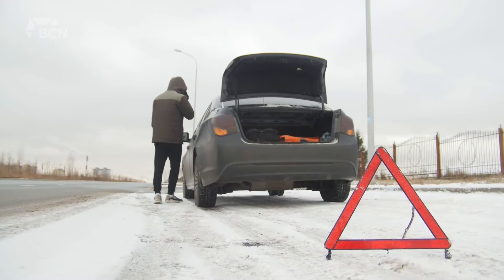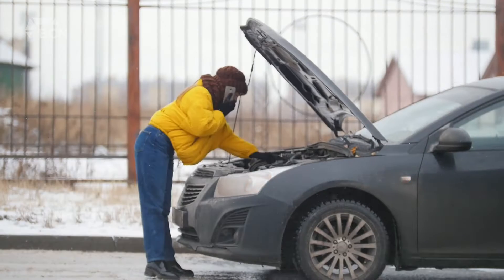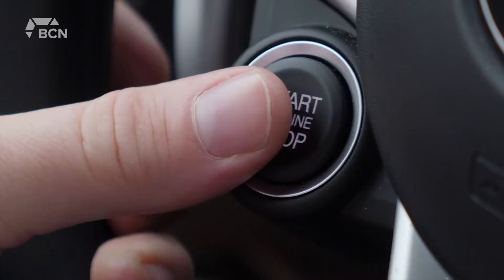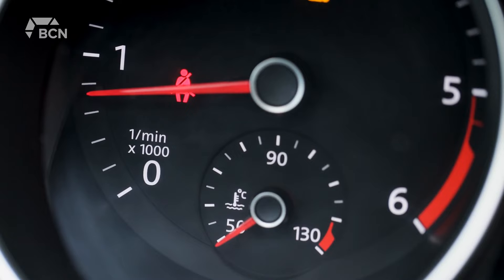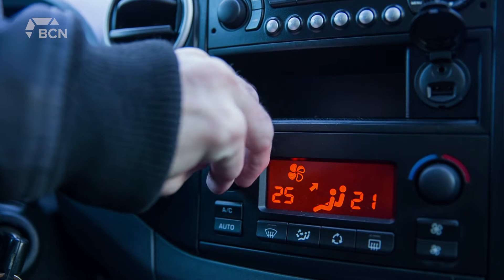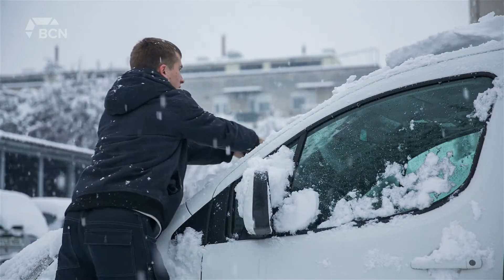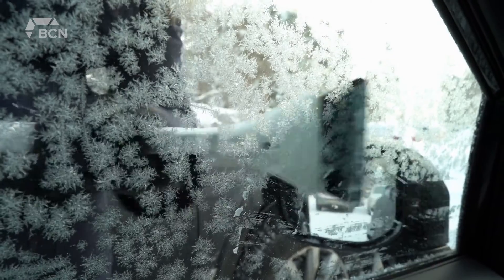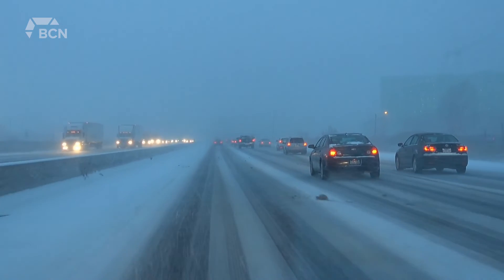AMA Winter Driving Advice | Thursday December 1, 2022 | Michael Klassen | Bridge City News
Aired on: Thursday December 1, 2022

Watch Bridge City News WEEKNIGHTS 5:00PM MT, SATURDAYS at 5:30PM MT and SUNDAYS at 4:00PM MT exclusively on Miracle Channel.

For more information and to watch all exclusive videos and interviews, go to​ ​

Through daily newscasts, and online content, Bridge City News shares a grass-roots perspective of current affairs to serve our audience in Lethbridge, Southern Alberta, and beyond.

Our vision is to inspire viewers to make a difference in the world and to rid them of apathy. We want to tell compelling stories and give influencers a platform to speak into the lives of fellow Canadians.